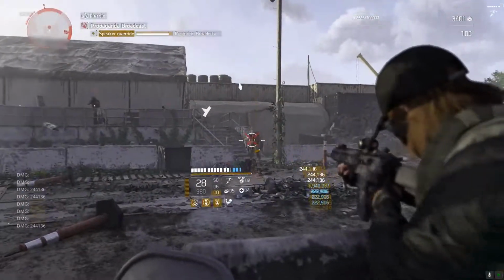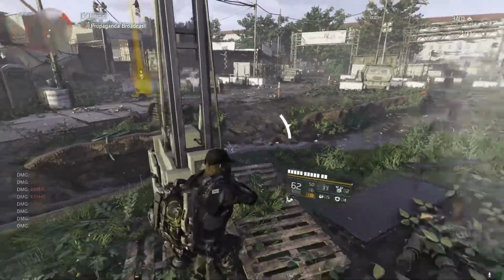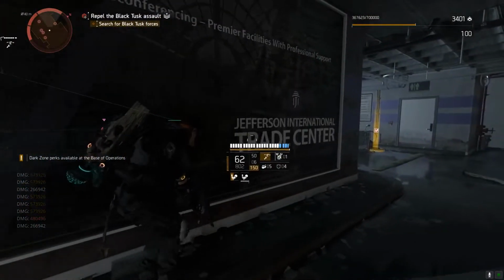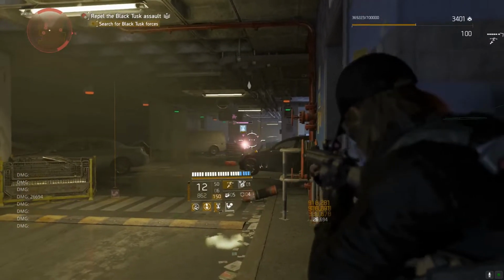Division 2: How Ravenous Really Works!